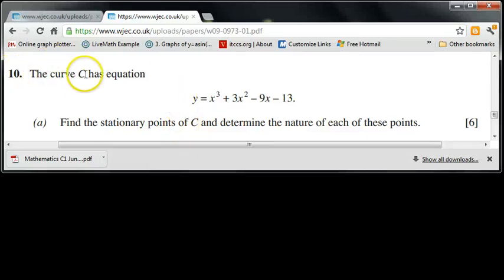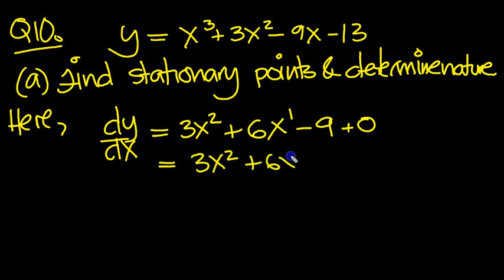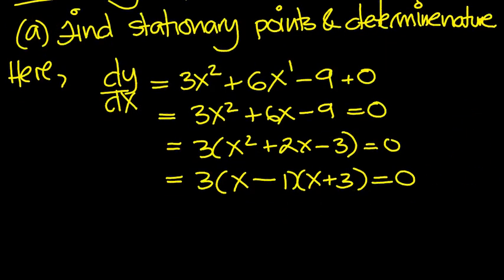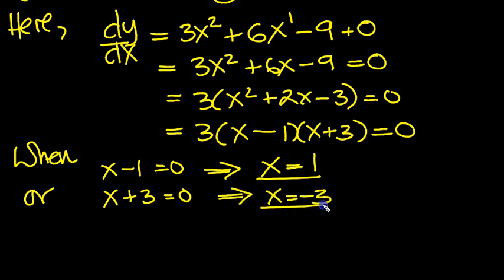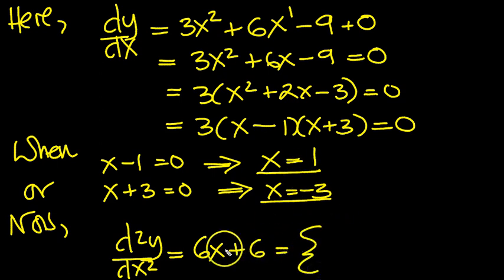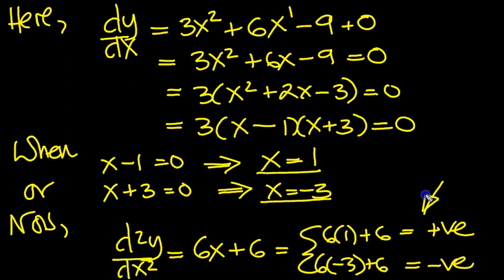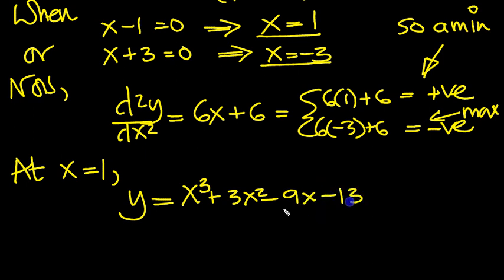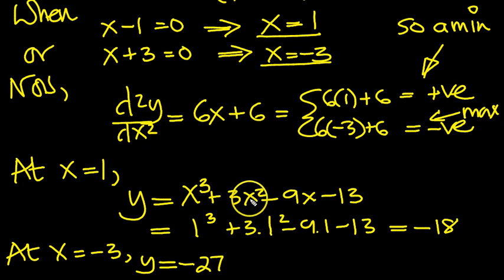Mathematics C1 January 2009 Q10a